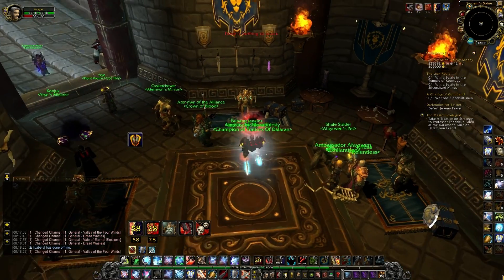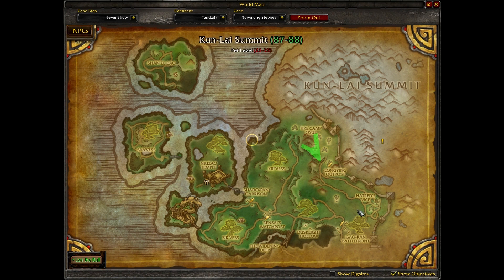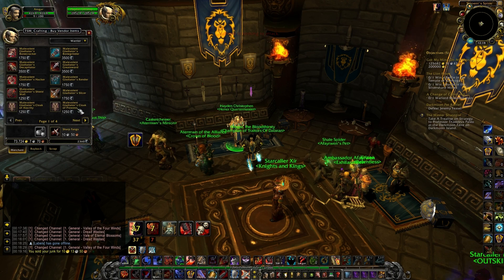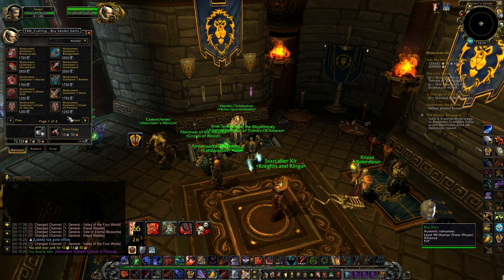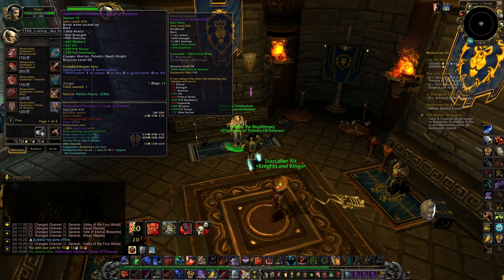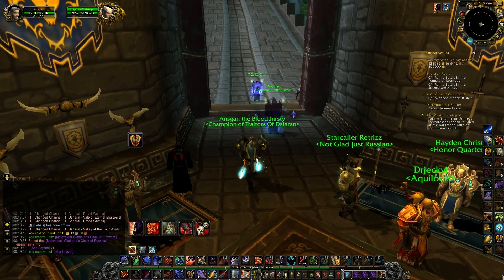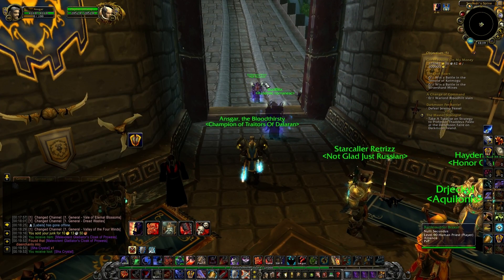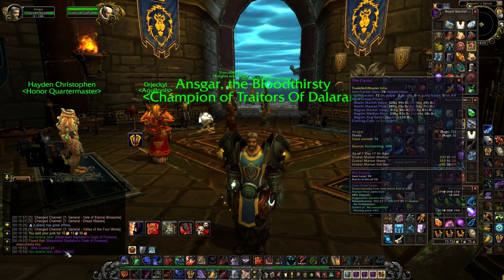How to get easy Sha Crystals w/ Enchanting!